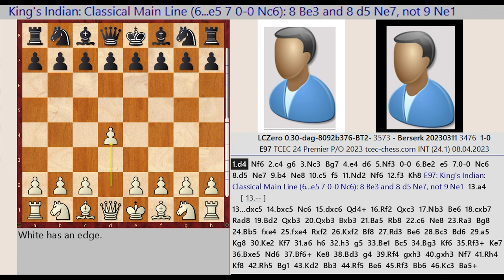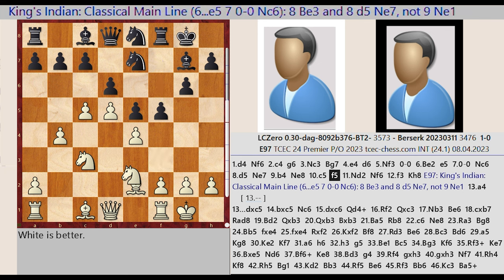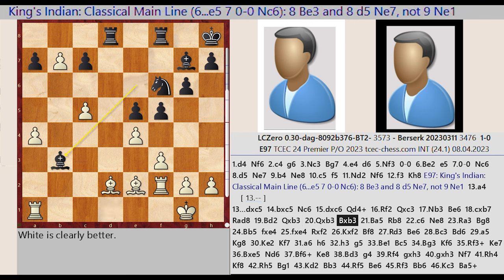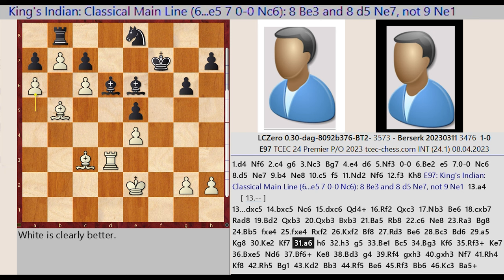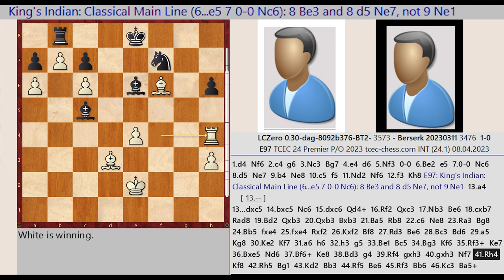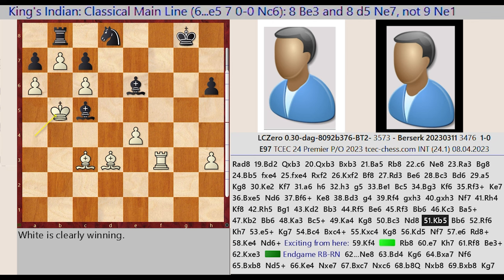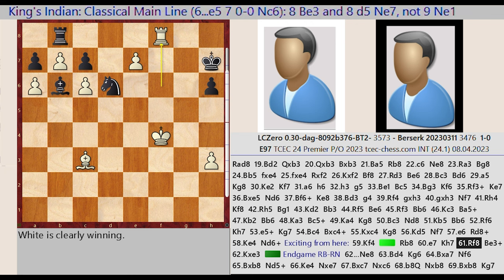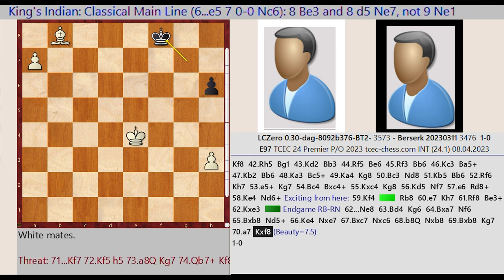LCZero 0.30 vs Berserk 2023 || Round 24 - April 8, 2023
Gary Kasparov

Jacob Aagaard
Grandmaster Preparation - POSITIONAL PLAY